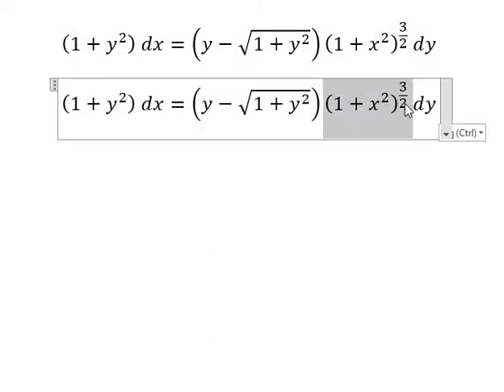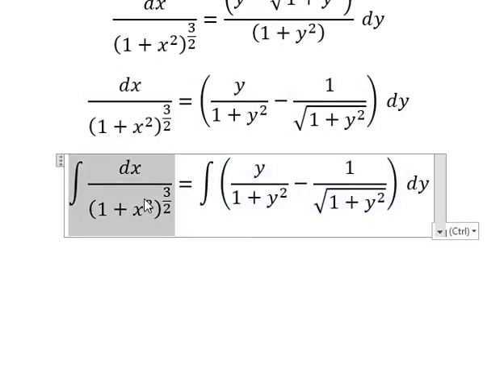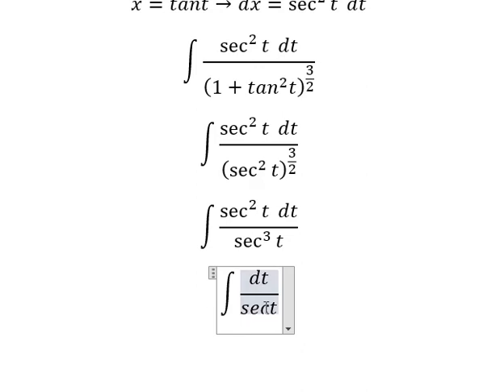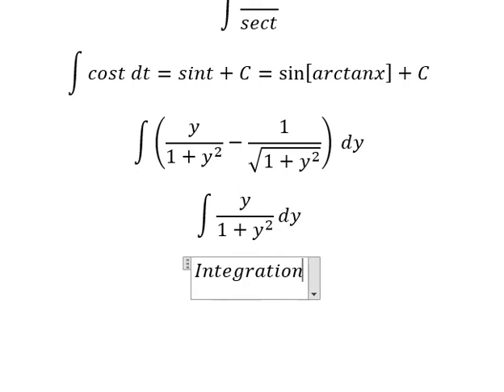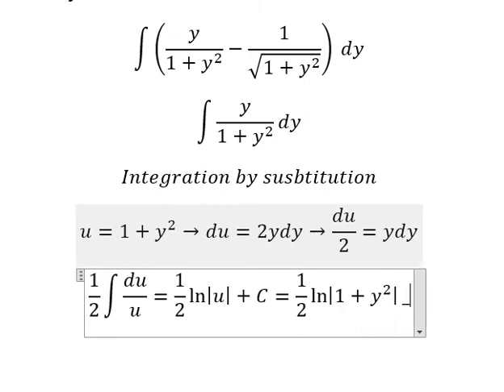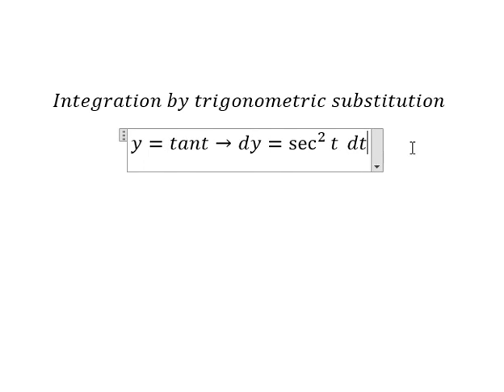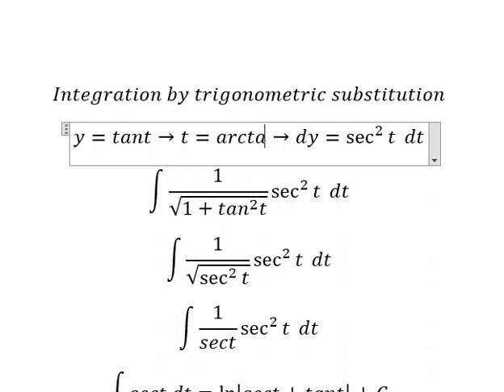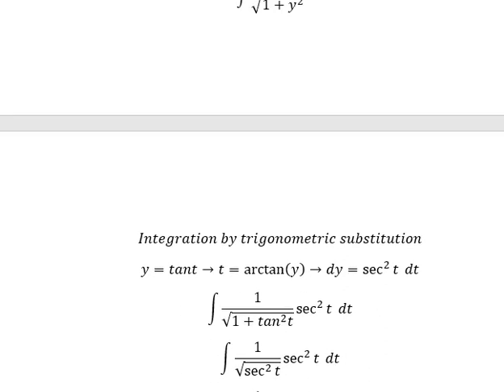Calculus Help: Separable Differential Equations - (1+y^2 ) dx=(y-√(1+y^2 )) (1+x^2 )^(3/2) dy